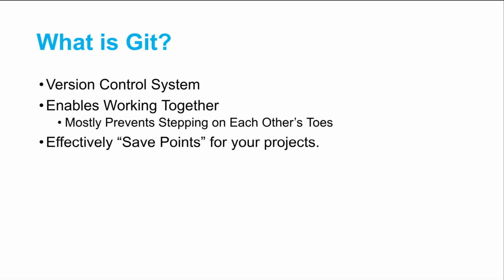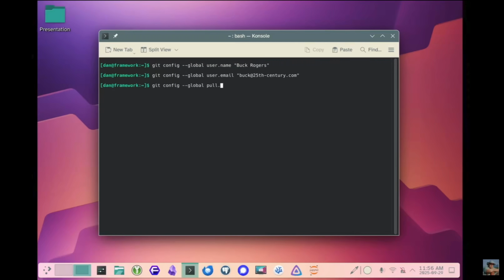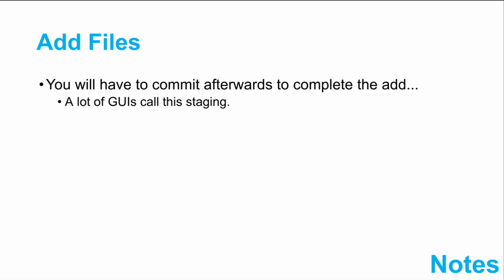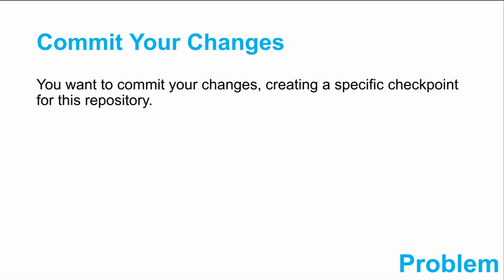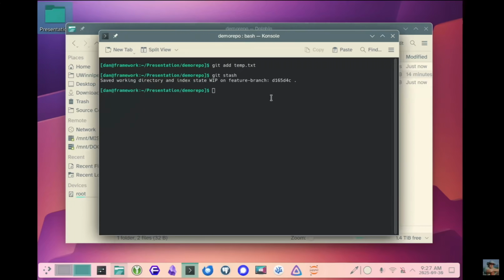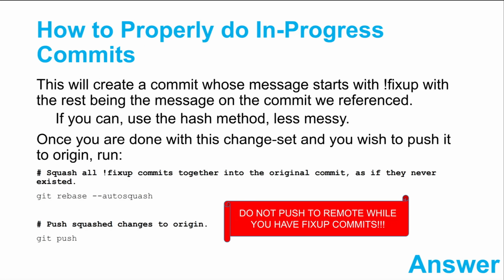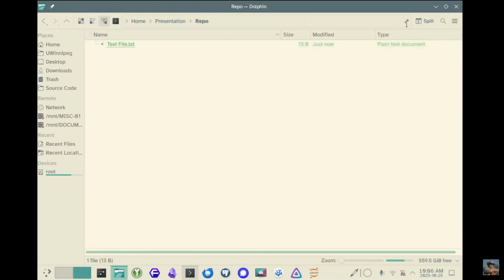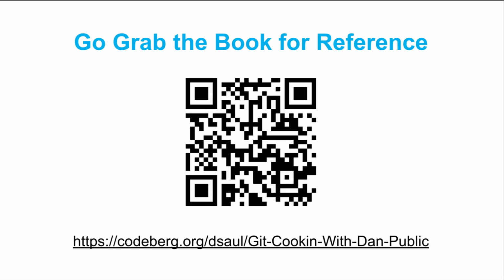Git Cookin' With Dan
This content is provided as-is, and without warranty of any kind, implied or
explicit. If you delete all your code and can’t get that back, it is on you. If there
are dangerous operations that you wish to take, take backups prior do doing
them. You should already have backups.

Any opinions expressed, should be taken as hearsay, alleged, my personal fancies,
and not the expression of facts. All persons, companies, and intergalactic space-
people are fictitious, and any similarities are merely coincidental.